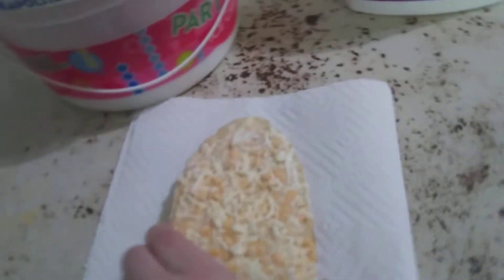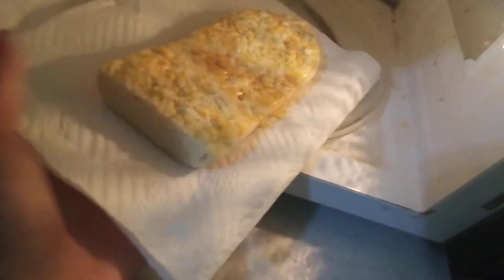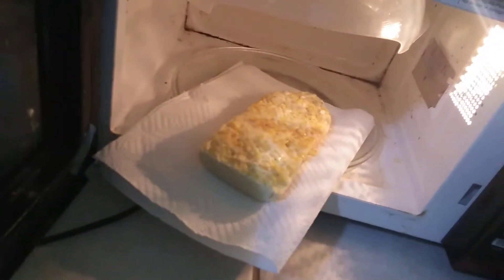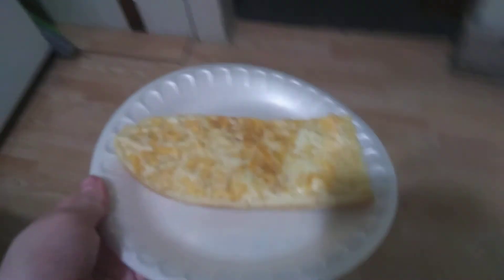Cooking with me (episode 7 I think) - French bread uwu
OMG ITS SO YUMMY I ALREADY ATE 1 AND IM EATING ANOTHER AAA

Lmao (laugh my APPLE off) im lazy so im not putring links good luck look at my last videos